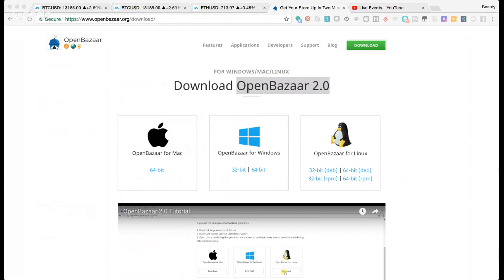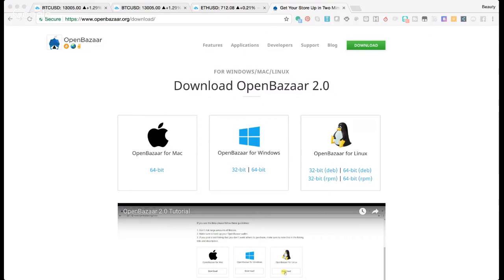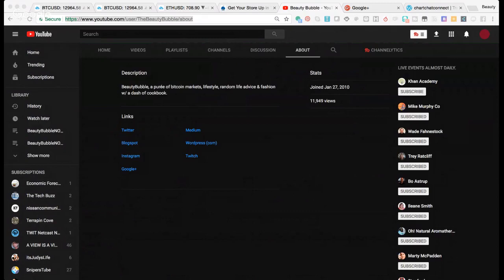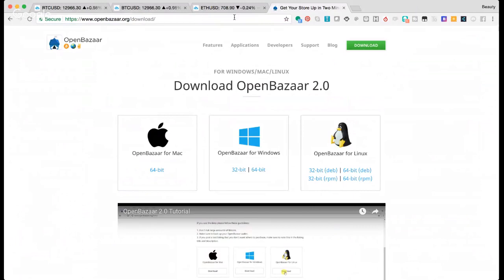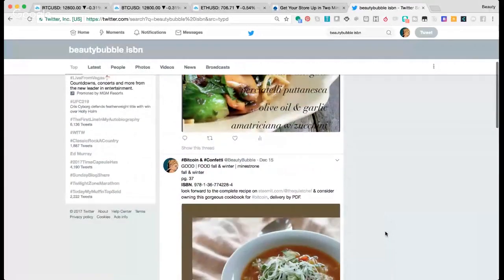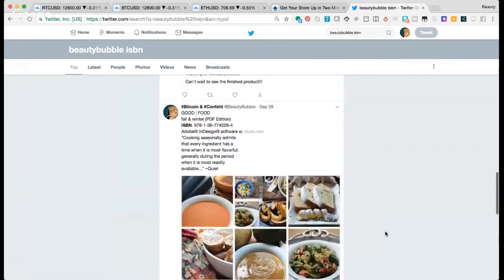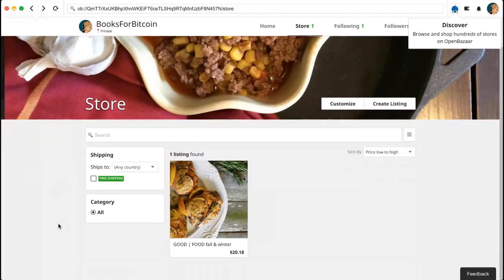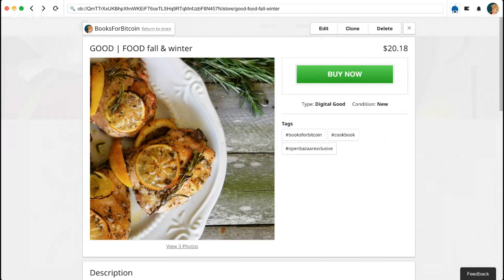open bazaar 2.0 | getting started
listen to & watch the steps I take to get started with OpenBazaar 2.0 for MAC.